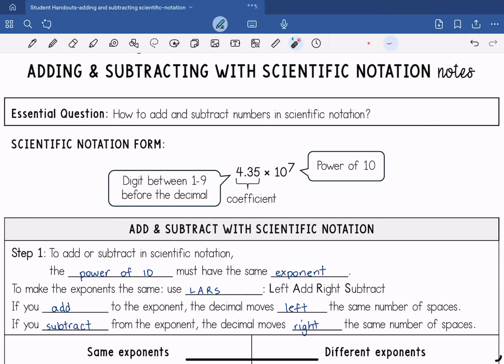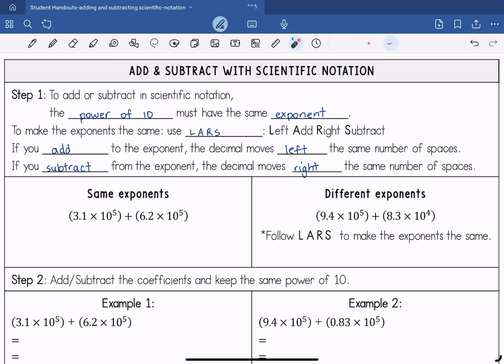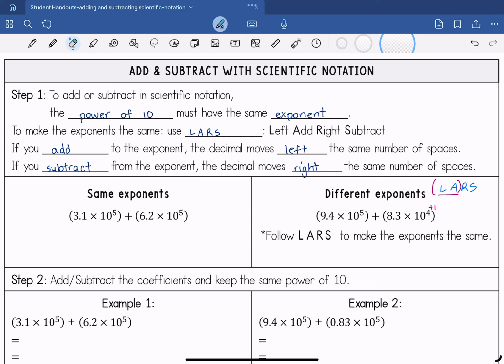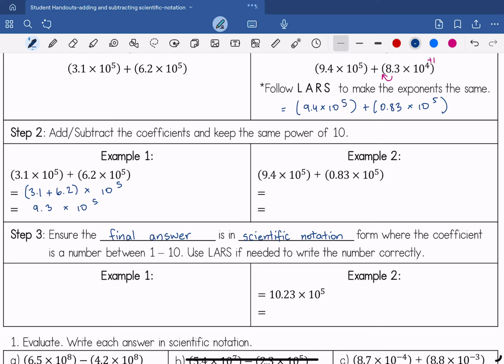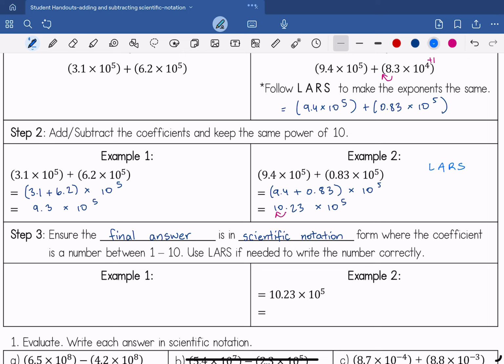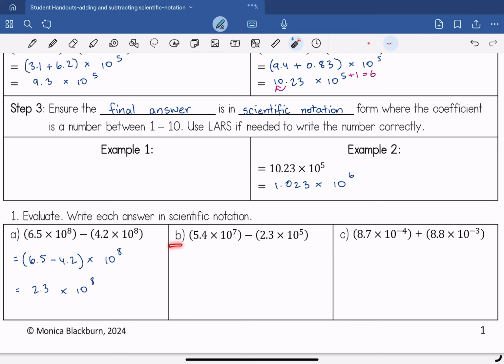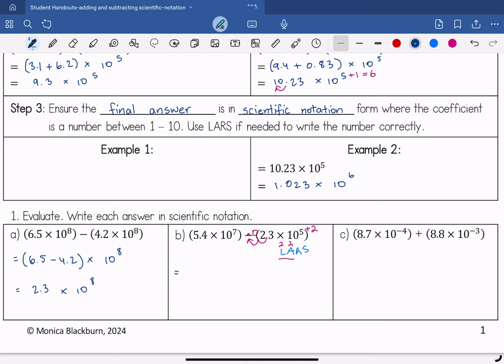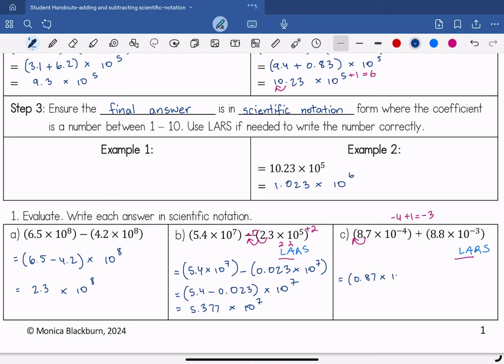Scientific Notation Addition and Subtraction - 8th Grade Math Lesson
● Scientific notation form
● Scientific notation addition
● Scientific notation subtraction
● Scientific notation positive and negative exponents

The lesson is completed on a scientific notation addition and subtraction worksheet.

You can find the handouts used in this video in my Teachers Pay Teachers (TpT) store

Timestamps
00:00 Start